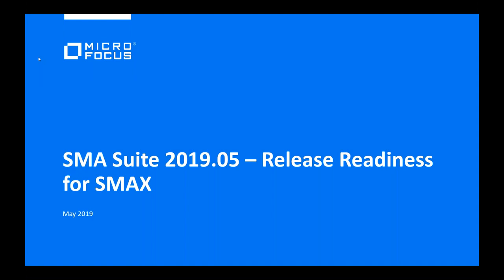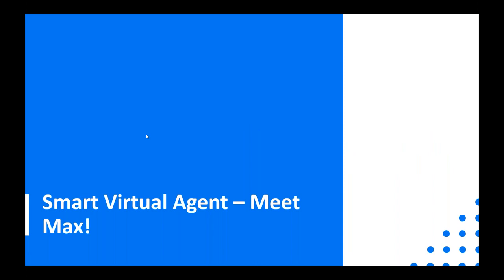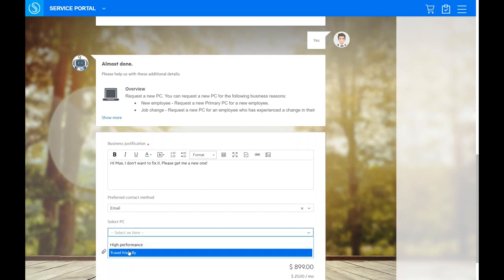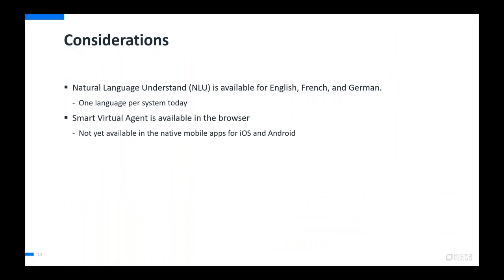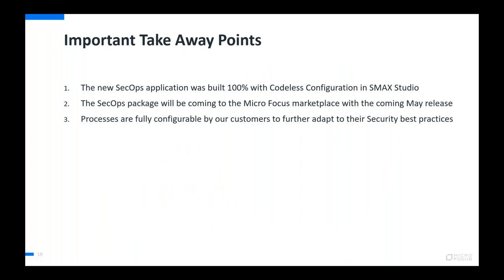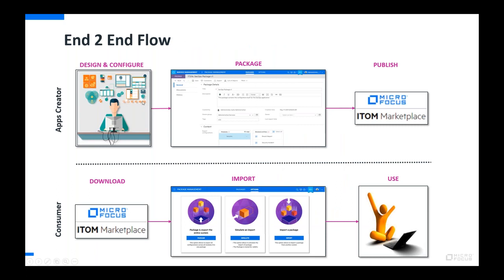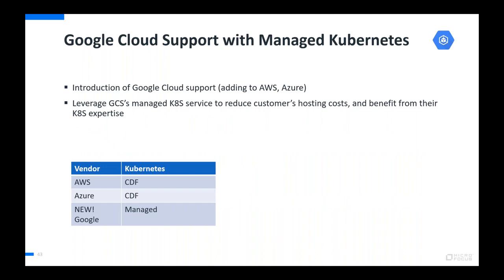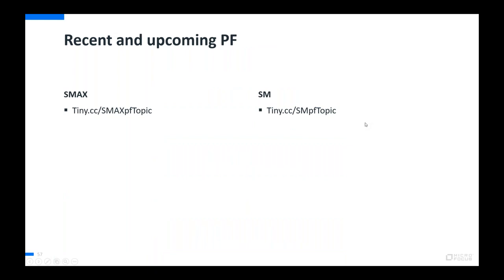SMAX 2019.05 Release Readiness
This is the SMA Suite 2019.05 release readiness video. This video intrioduces the new   features and enhancements in SMAX 2019.05